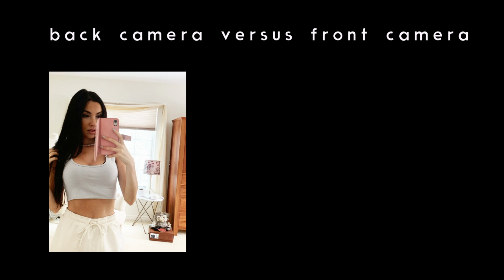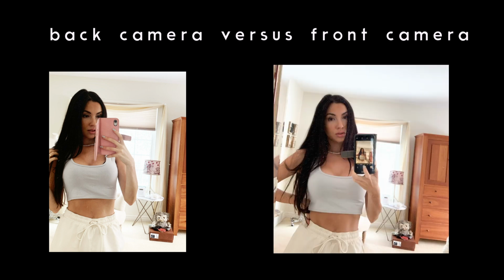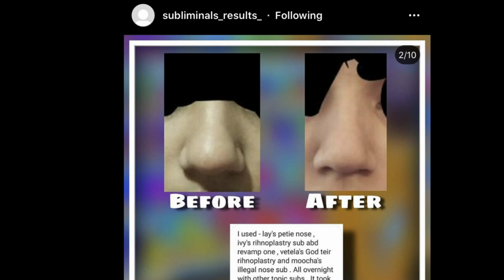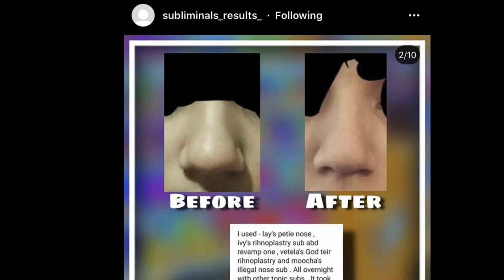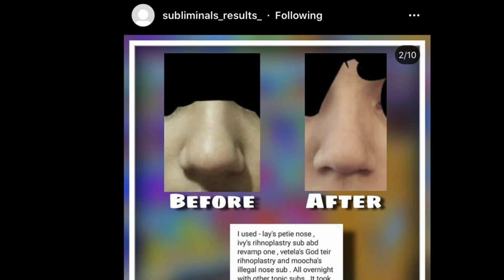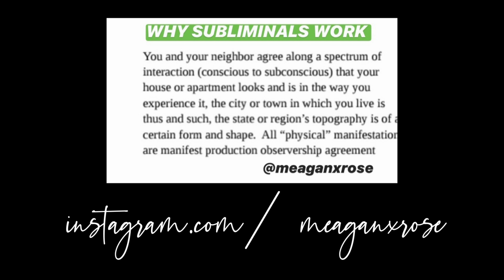5 Tips for Taking Accurate Subliminal Result Befores + Afters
tips for taking consistent and honest subliminal photos so the naysayers can't say it was just angles